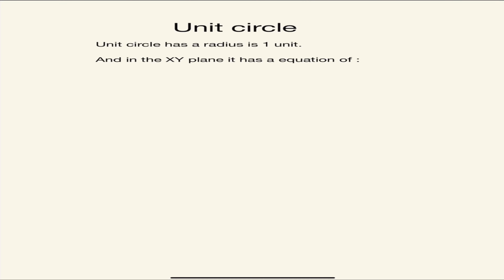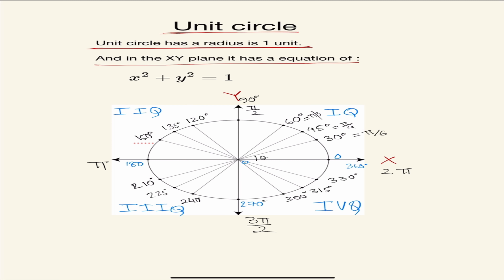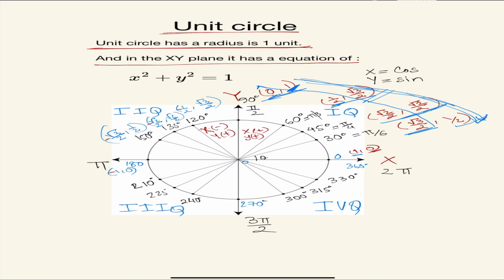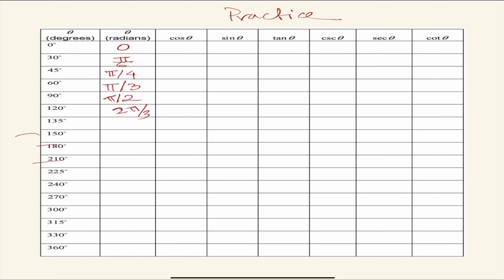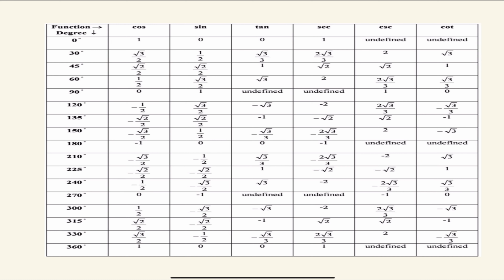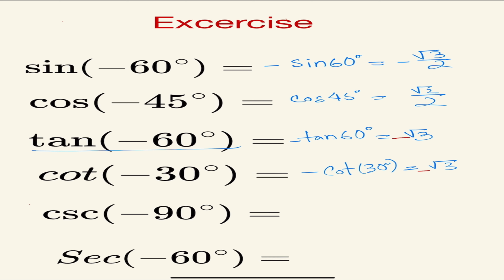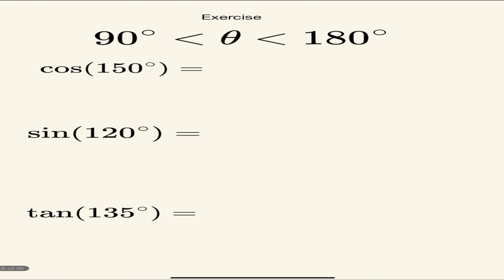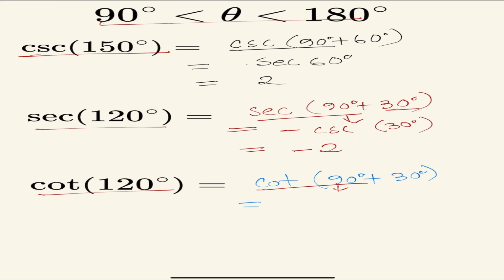Trigonometry Part 3:Mastering Trigonometric Functions:Finding Exact Values Using the Unit Circle(P2)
Welcome to an enlightening journey into the world of trigonometry! In this video, we'll guide you through the process of finding exact values for trigonometric functions – sine, cosine, and tangent – using the powerful tool of the unit circle.

Our expert instructor will unravel the intricacies of the unit circle, explaining how it serves as a key resource in determining precise values for trigonometric functions at various angles. You'll gain a deep understanding of how angles and coordinates on the unit circle are directly linked to sine, cosine, and tangent values.

We'll start with the basics, exploring common angles and their associated trigonometric values. As we progress, you'll learn techniques to identify patterns and make these calculations more intuitive. Whether you're a student striving to excel in trigonometry or someone seeking a practical approach to understanding exact values, this video is tailored to enhance your skills.

Visual aids and real-time examples will be employed to ensure clarity, making complex mathematical concepts accessible to learners at all levels. By the end of this video, you'll not only grasp the methodology behind finding exact values using the unit circle but also feel confident applying this knowledge to solve trigonometric problems with precision.

Join us on this educational journey, and let's demystify the process of determining trigonometric functions' exact values using the unit circle. Hit play and empower yourself with a skill set that will undoubtedly strengthen your foundation in trigonometry!